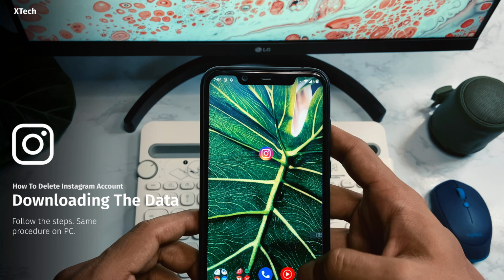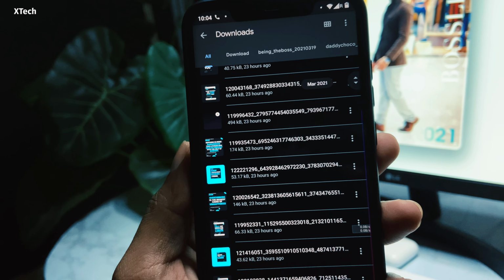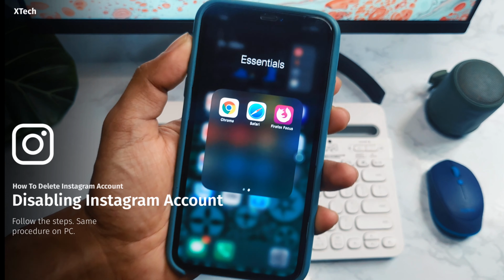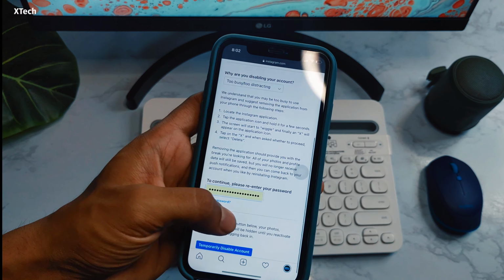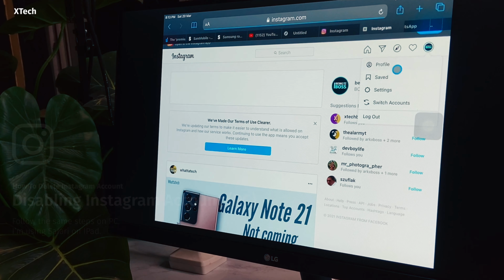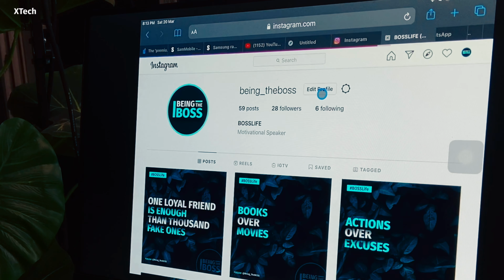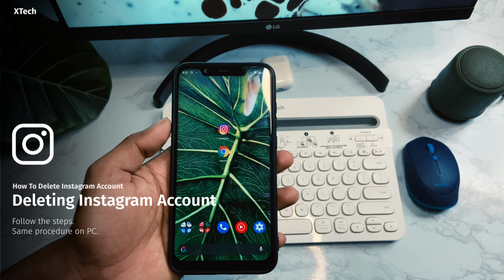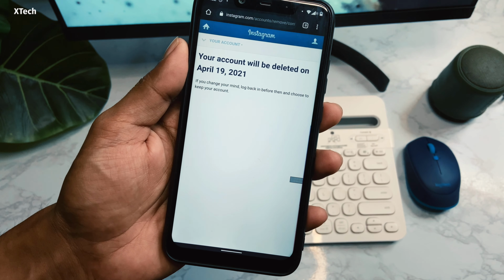How To Delete Instagram Account Permanently using Android, iOS or Computer [LATEST] easily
This is an Episode on how to Delete / Temporary Disable / Download Data from
your Instagram account simply using
Android iPhone Mac or Windows Computers..

The link needed

Tablet/Computer-

Keyboard-                                          Alternative for you-

IN IN

US US

UK UK

Mouse -

UK (similar)

Phones-

No. 1.                                                    No.2
IN IN

US US (RENEWED)

UK (renewed). UK

No. 3.                                                 No.4
IN IN

US US

UK UK

Speaker/Headphones-

No. 1.                                                 No.2
IN IN

US US

UK UK

No. 3.                                                   No.4
IN IN

US IN

Microphone-                                         Monitor-

IN IN

US US

UK (similar) UK

Light-                                                          Light stand-

IN IN

US (similar) US (similar)

UK (similar).    UK